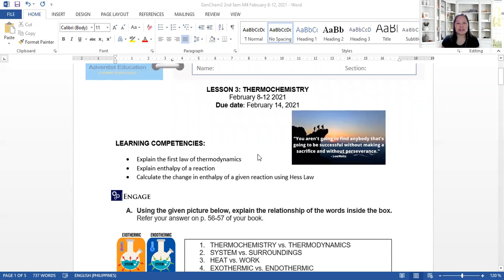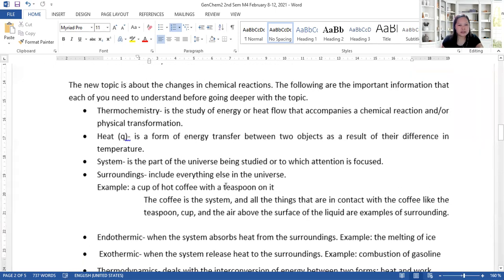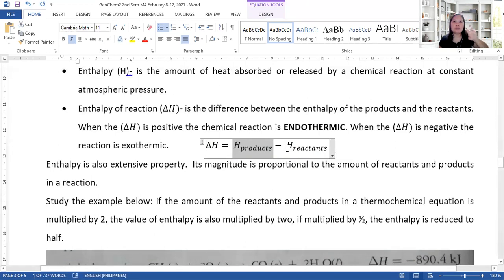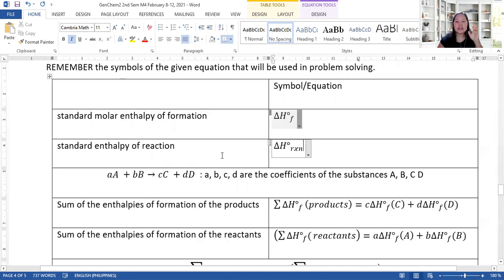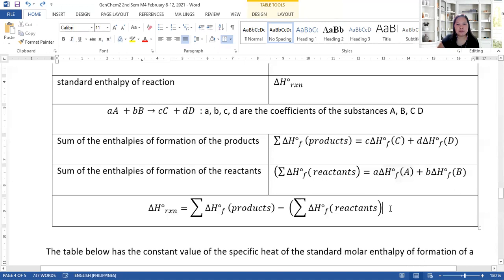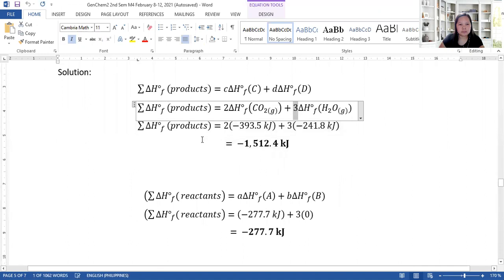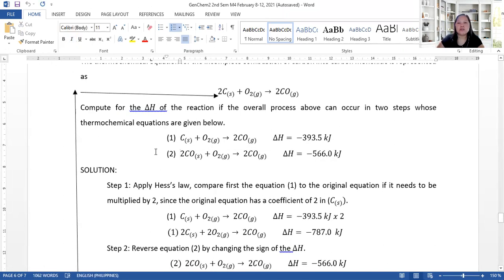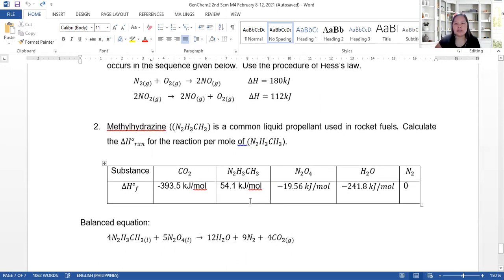Thermochemistry (Feb. 9, 2021)